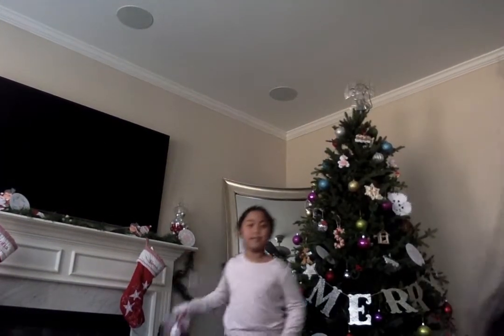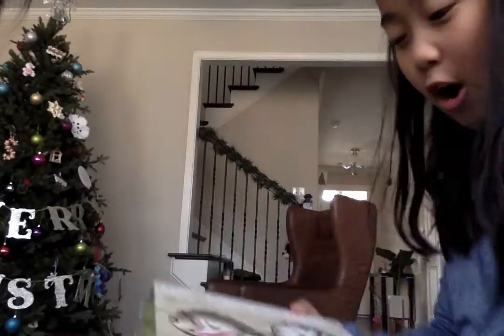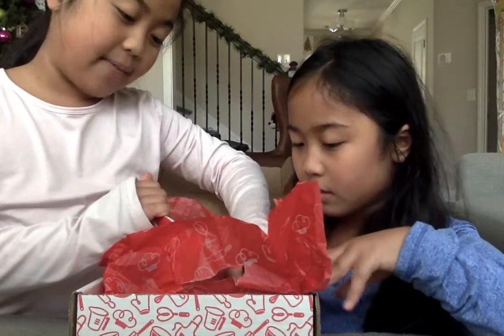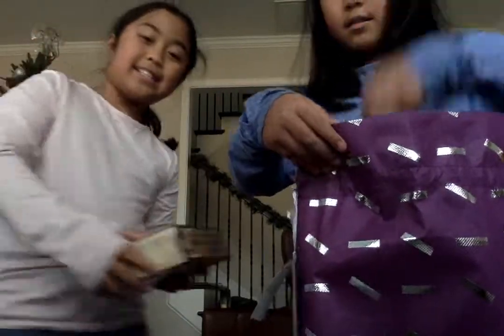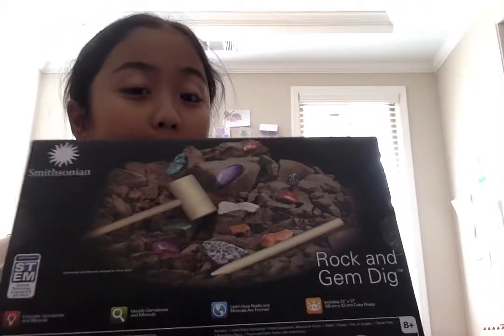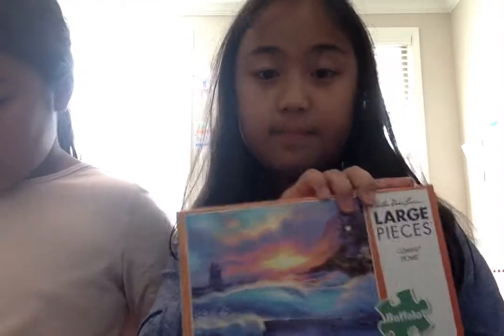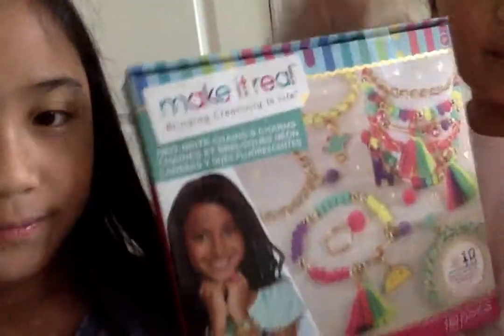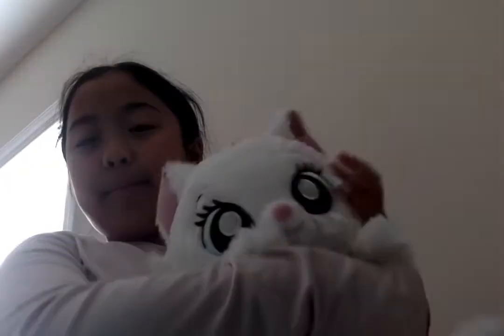First Christmas present review!!!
We are reviewing all are Christmas gifts like a zoomer watch, baking kits, slime, and stuff like that.